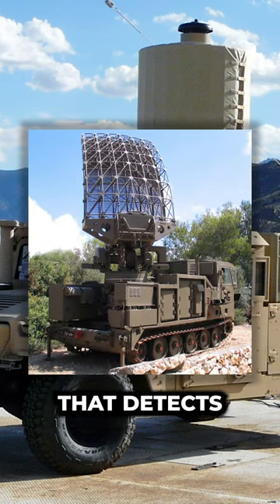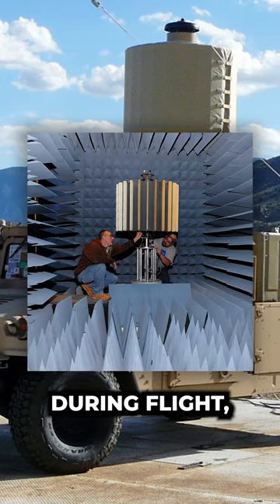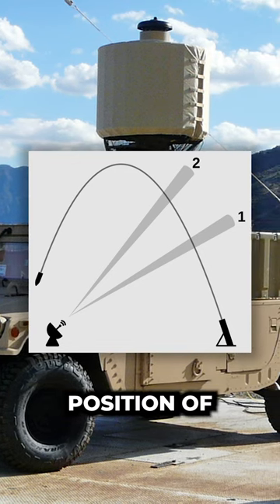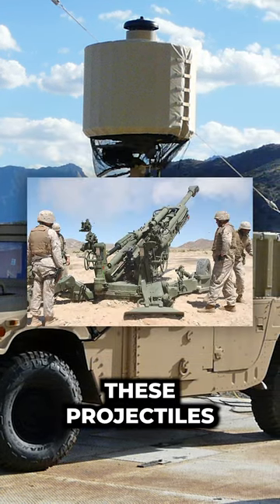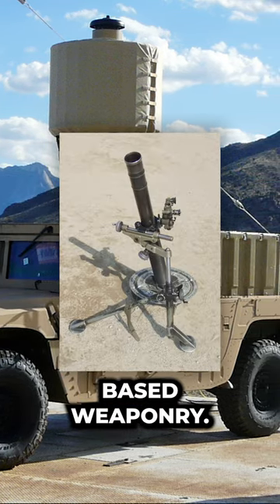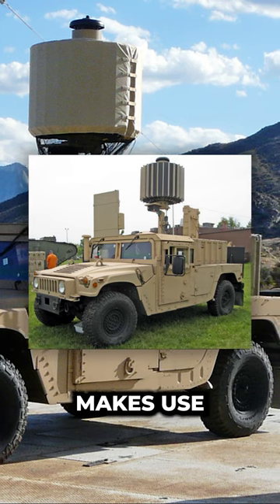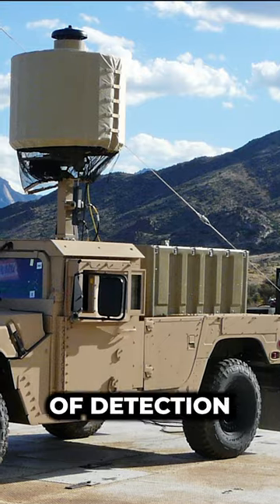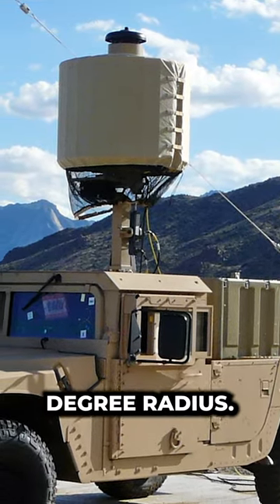Australian Counter Mortar System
All images used have been checked for creative commons licences. Images pulled from Wikimedia Commons can be found online.
"The appearance of U.S. Department of Defence (DoD) visual information does not imply or constitute DoD endorsement."